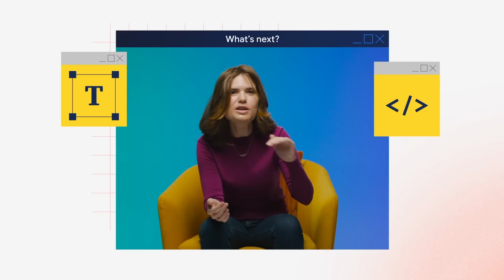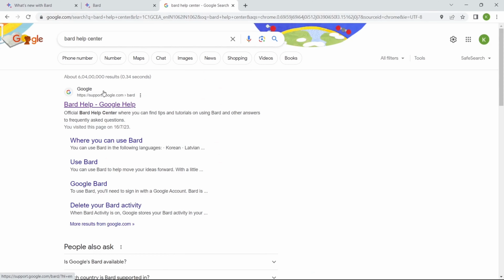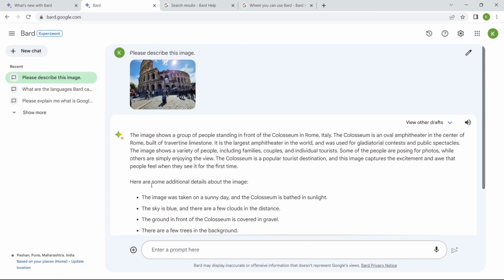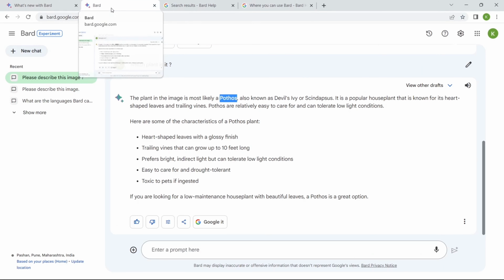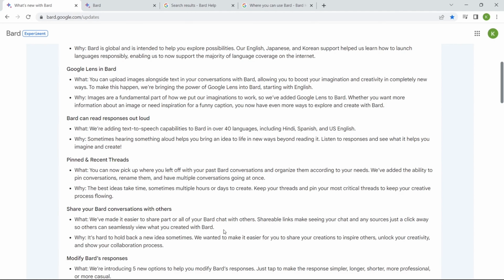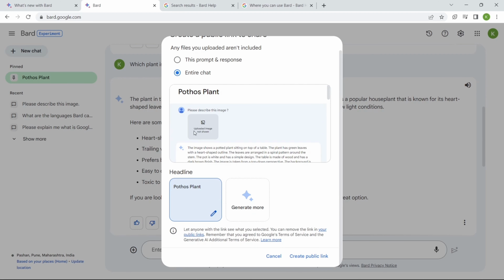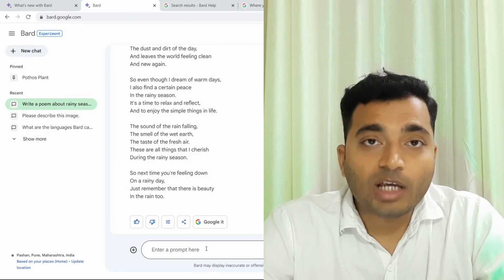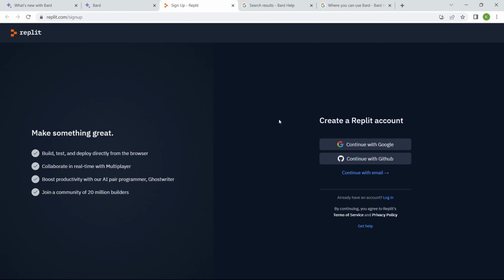Why Google Bard May Dominate the AI Revolution? | Gemini in BARD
Google Bard's July Update: What's New and How It's Different.

In the ever-evolving landscape of artificial intelligence, Google has unveiled its latest innovation: Google Bard. This cutting-edge AI tool promises to revolutionize how we interact with technology, data, and information. In this blog, we'll delve into what Google Bard is, its unique features, potential applications, and how it stands out in the competitive AI arena.

What is Google Bard?
Google Bard is a new AI-driven platform designed to enhance user interaction with digital content. Built on advanced machine learning algorithms, it offers intuitive and sophisticated responses, making digital experiences more interactive and personalized. This AI tool is not just an information provider but a digital companion, capable of understanding and responding to complex queries with remarkable accuracy.

Key Features of Google Bard:
1. Advanced Natural Language Processing (NLP): Google Bard excels in understanding and generating human-like text, making conversations more natural and engaging.
2. Personalized Responses: It adapts to individual user preferences, offering tailored information and suggestions.
3. Seamless Integration:Google Bard can be integrated with various digital platforms, enhancing user experience across different services.
4. Data Analysis and Interpretation: It can sift through large volumes of data, providing concise summaries and insights.
5. Multilingual Capabilities: It supports multiple languages, broadening its accessibility and utility globally.

Potential Applications:
- **Customer Service:** Google Bard can revolutionize customer support by providing quick, accurate responses to inquiries.
- **Content Creation:** It aids in generating creative content, from writing assistance to idea generation.
- **Educational Tool:** Its ability to explain complex topics in simple terms makes it an excellent educational resource.
- **Business Analytics:** Google Bard can analyze market trends and offer valuable business insights.

How Google Bard Stands Out:
While there are several AI tools in the market, Google Bard sets itself apart with its deep integration with Google's vast data repositories, ensuring that the information provided is not only relevant but also up-to-date. Its ability to seamlessly blend with Google's ecosystem enhances its functionality, making it a versatile tool for both personal and professional use.

Conclusion:
Google Bard represents a significant step forward in AI technology, offering a range of possibilities for users and businesses alike. Its advanced capabilities in understanding and interacting with users set a new standard in AI-driven digital experiences. As Google continues to innovate and refine Bard, it will undoubtedly become an indispensable tool in our digital lives.